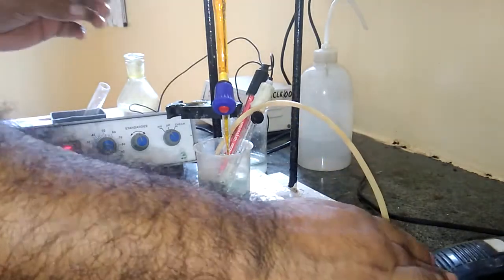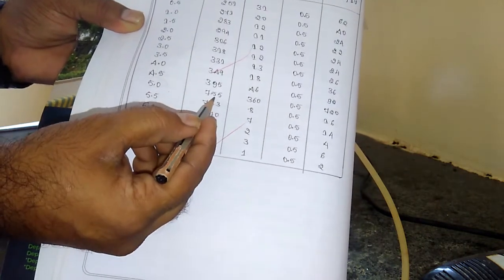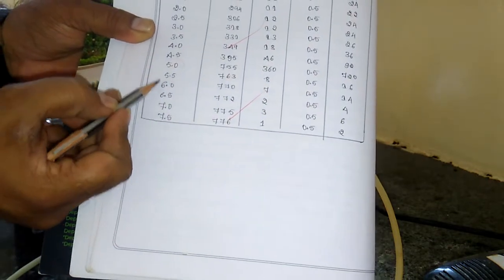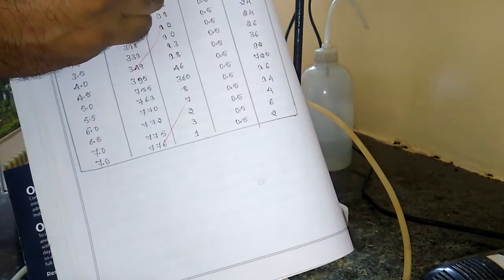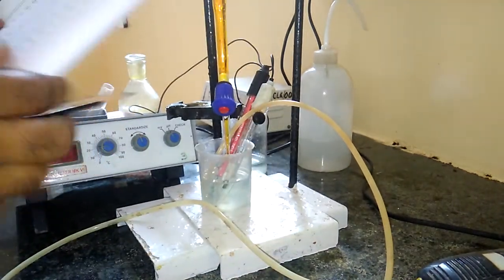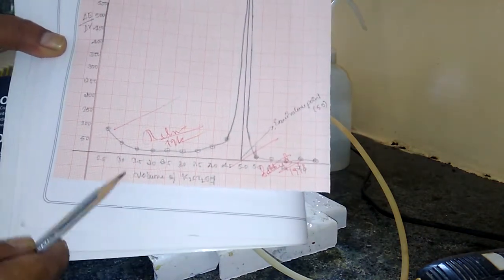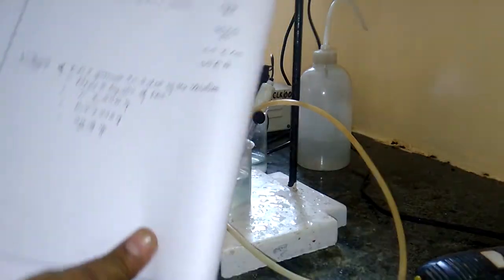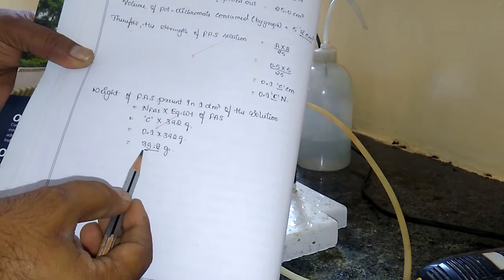1. Potentiometric estimation of FAS using standard K2Cr2O7